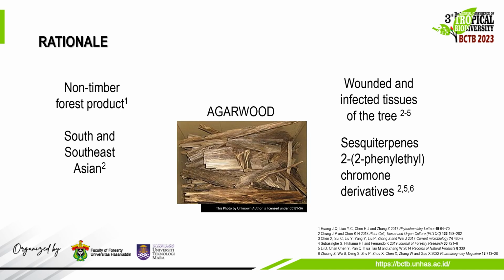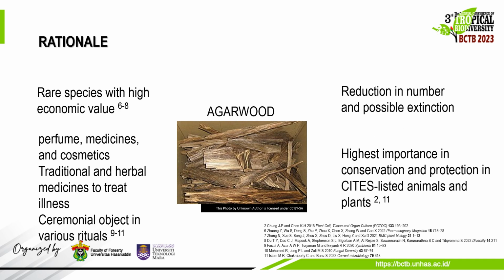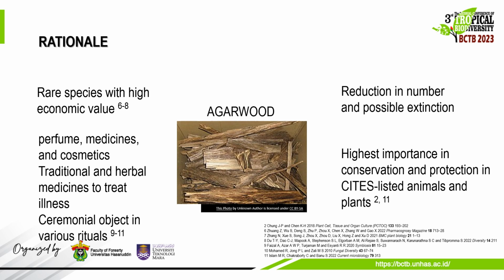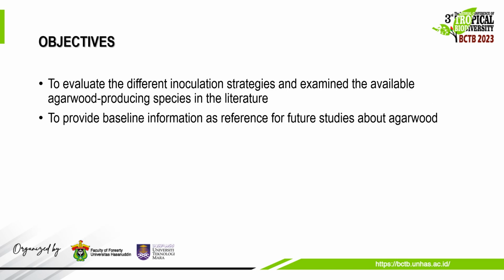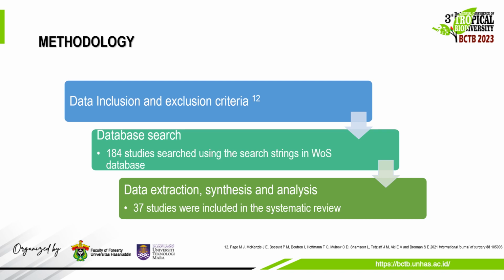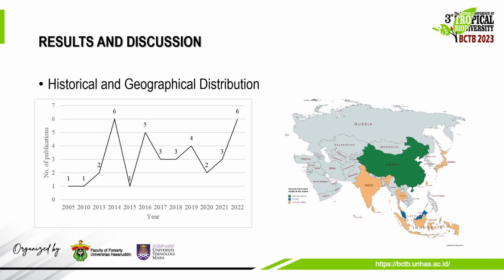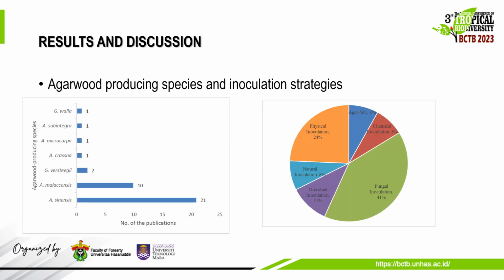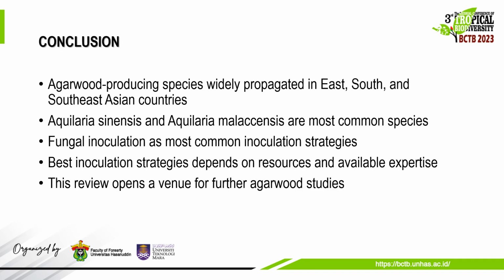BCTB 2023 Review on Agarwood